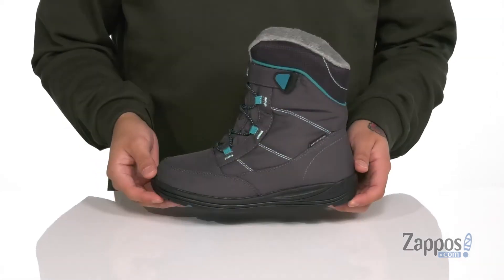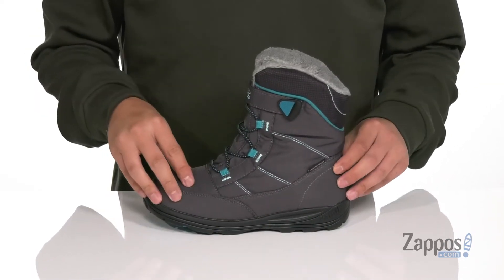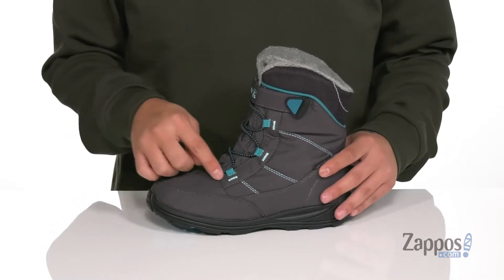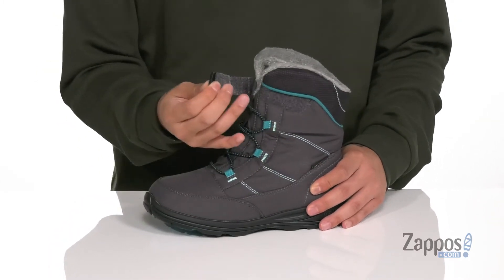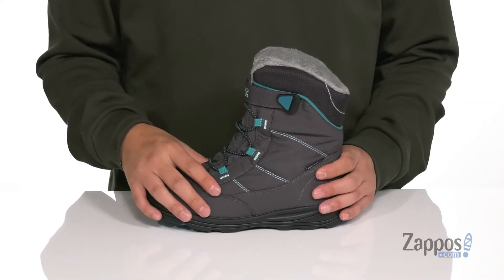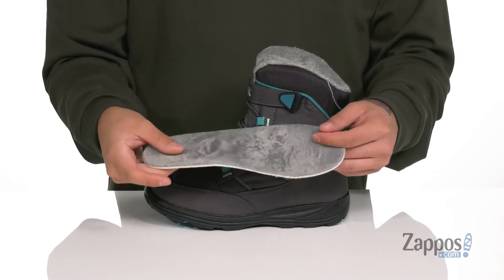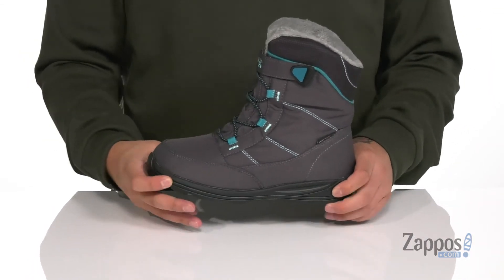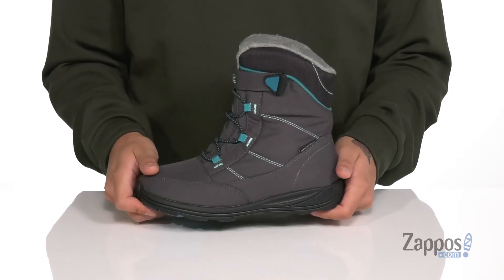Kamik Kids Stance (Little Kid/Big Kid) SKU: 9256621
Help them explore the winter surroundings while keeping little toes dry in the reliable Kamik&reg; Kids Stance boots. The protective snow boots are constructed with a waterproof DriDefense&trade; membrane and a nylon overlay to keep wet elements out.
Round-toe construction features bungee laces, adjustable hook-and-loop strap, padded collar, soft fleece lining, moisture-wicking footbed, and a lugged rubber outsole.
Comfort rating -25&#176;F.
Imported.